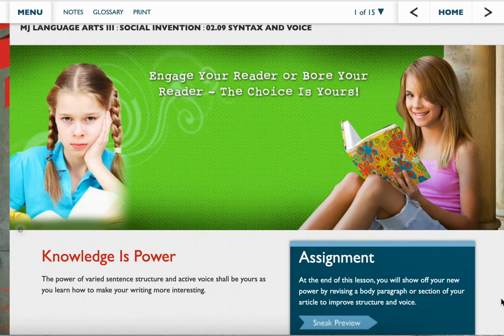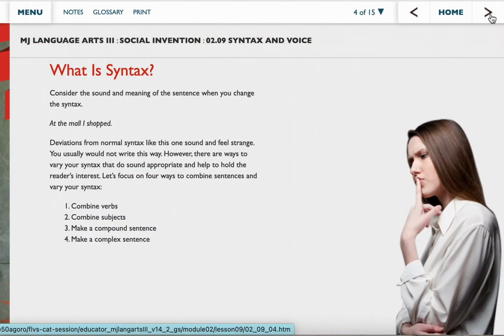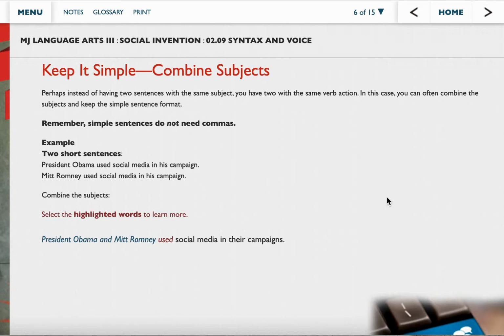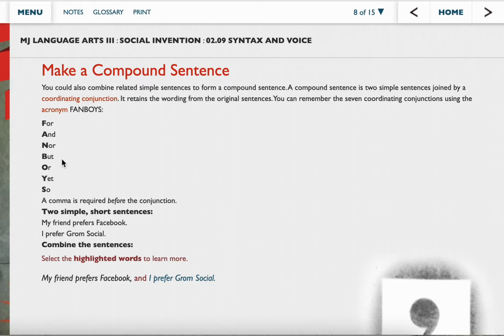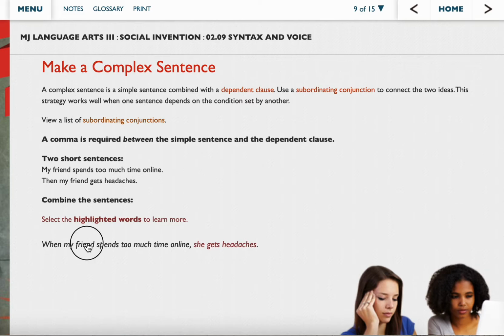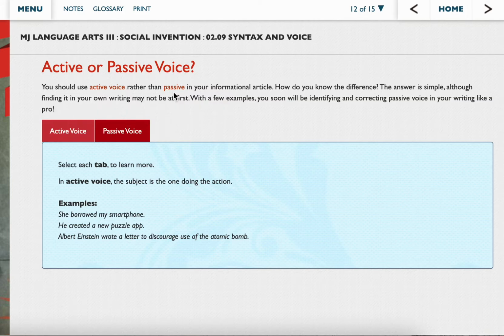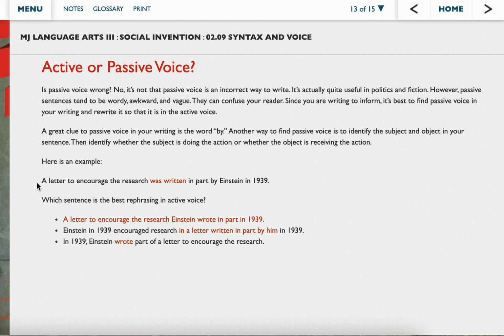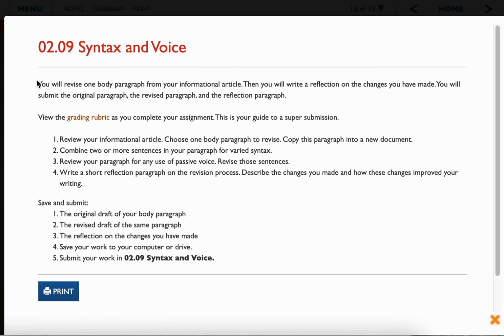8th grade_2.09 Syntax and Voice Read Aloud